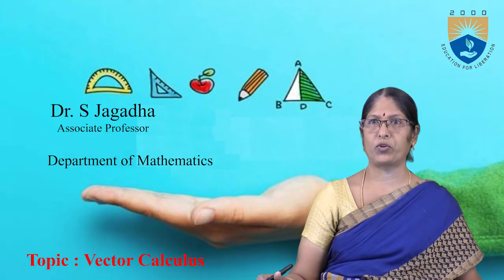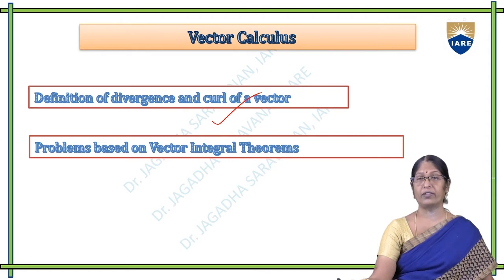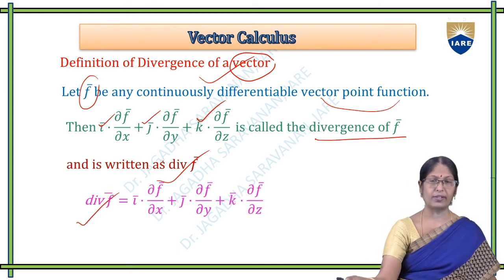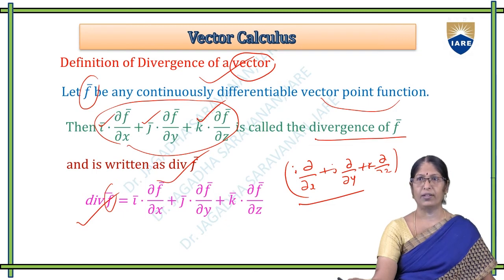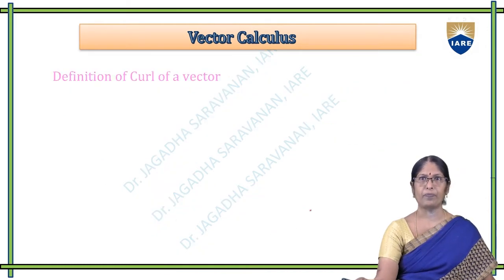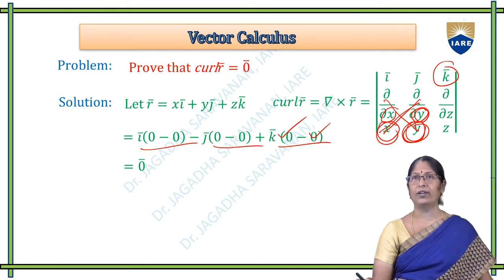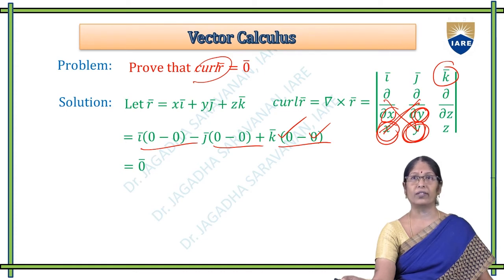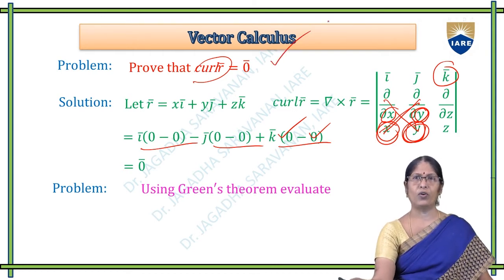Vector Calculus by Dr. S Jagadha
Each point in the three-dimensional space of region which is associated to a real number is called Scalar point function. If it is associated to a vector then it is vector point function. Vector differential operator is known as gradient. The directional derivative of a scalar point function  at a point in the direction of a unit vector is   The divergence of a vector function is dot product of gradient and vector function. Curl of a vector is cross product of gradient and vector function.  If given vector function is irrotational, then there exists a scalar function such that gradient of scalar function is nothing but vector function, in such cases there exists a scalar potential function.